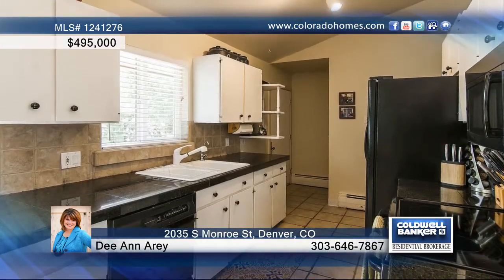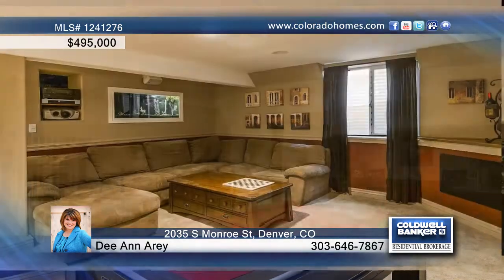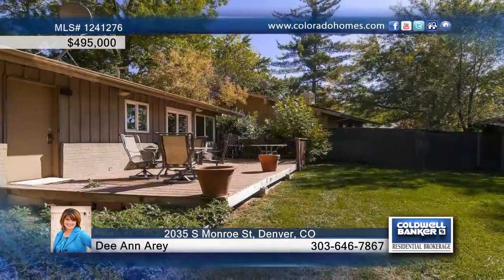Home for sale in Denver, CO | $495,000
Address:  2035 South Monroe Street
City:  Denver
County:  Denver
State:  CO
Zip Code:  80210
Price:  $495,000
Bedrooms: 4
Full Baths: 3
Garage Stalls: 2
Square Ft: 2587
Lot Size: 0.16
Year Built: 1964

Charming Ranch style home close to DU, I25. Built for DU profs, this home boasts open floor plan, vaulted great room concept, main floor has hardwoods, tile in kitchen, 3 beds, 2 baths on main. Finished basement has 4 bed, full bath - custom colors, great yard, 2 garages! Location, Location, Location! Use of 2 individual garages which are owned by the HOA

Dee Ann Arey
Office: Southeast Metro at DTC